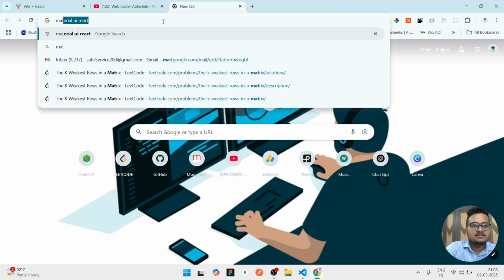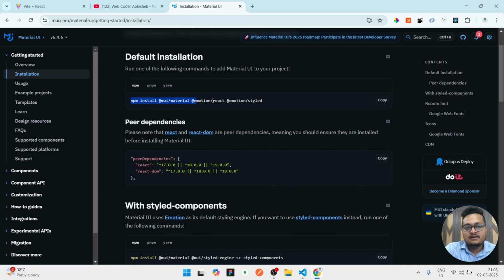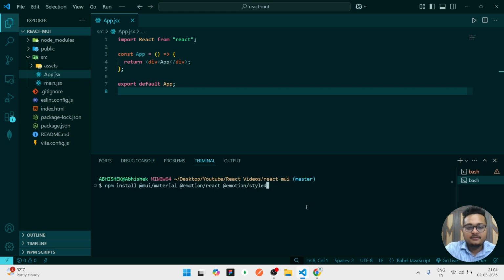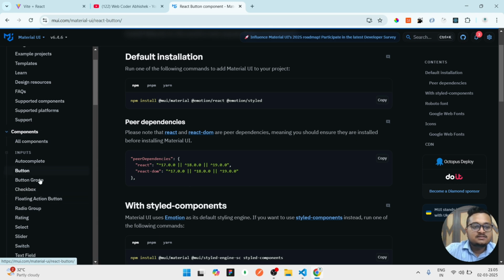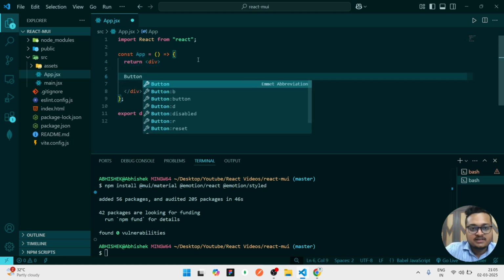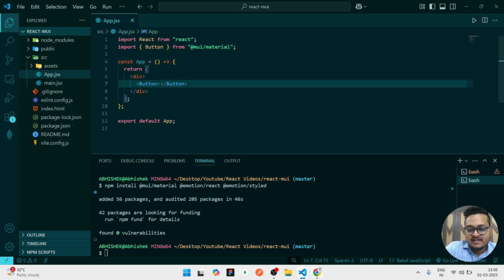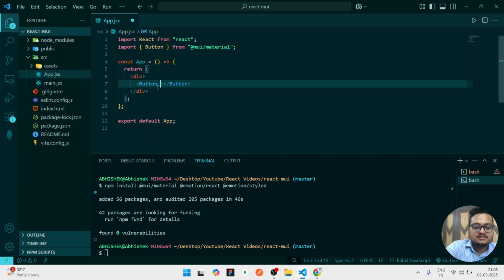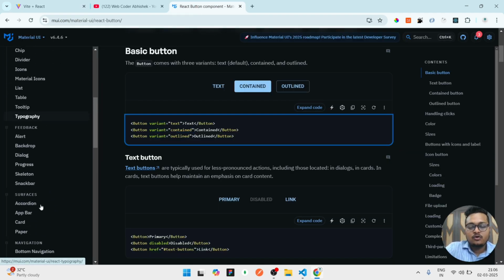How to Install and Set Up Material UI in React JS | Quick 2-Minute Guide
Want to install and set up Material UI in your React JS project? This quick 2-minute tutorial will guide you step-by-step on how to add Material UI to your React app. Learn how to install MUI, import components, and start using them instantly! Perfect for beginners and developers looking for a fast and to-the-point guide.

🔹 Topics Covered:
✅ Install Material UI in React
✅ Set up Material UI Core & Icons
✅ Use MUI Components in Your Project